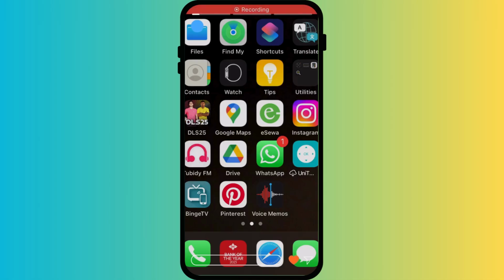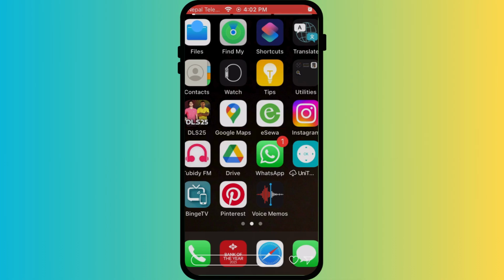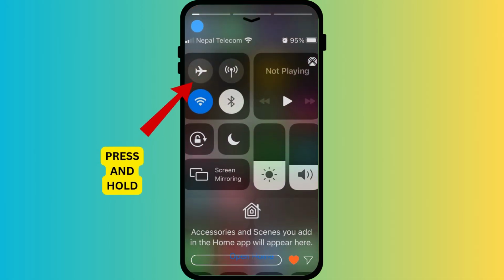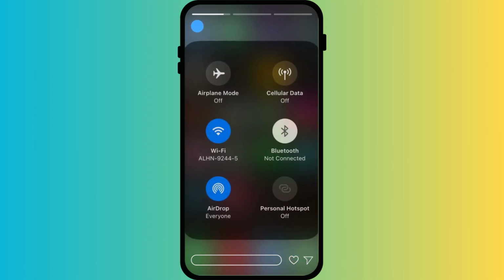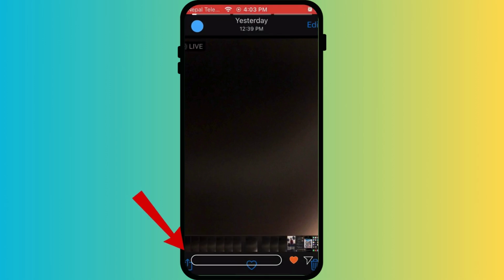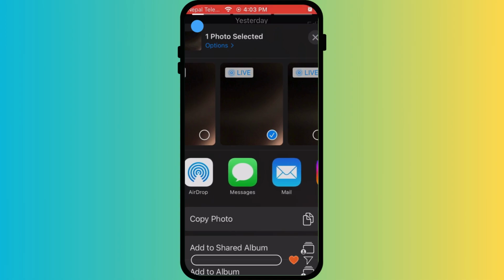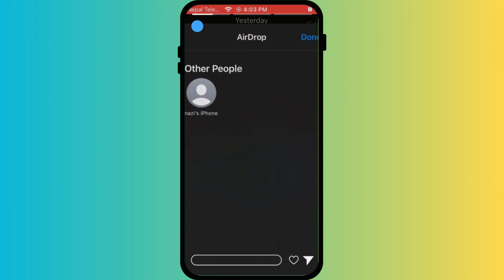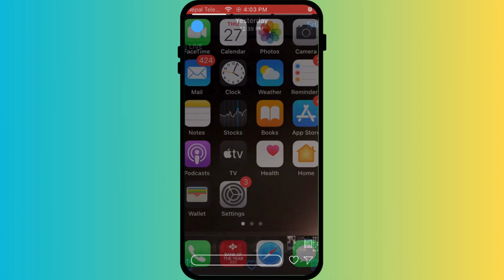How to Airdrop on iPhone 2025?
Want to quickly share files between Apple devices? In this step-by-step tutorial, we’ll show you how to use AirDrop on your iPhone to send photos, videos, documents, and more with just a tap. Whether you're sharing with a friend or transferring files to your Mac, AirDrop makes it fast and easy.

We’ll cover how to enable AirDrop, adjust visibility settings, troubleshoot common issues, and ensure smooth file transfers. Follow along to master AirDrop on your iPhone!

Have any questions? Drop them in the comments, and we’ll be happy to assist!